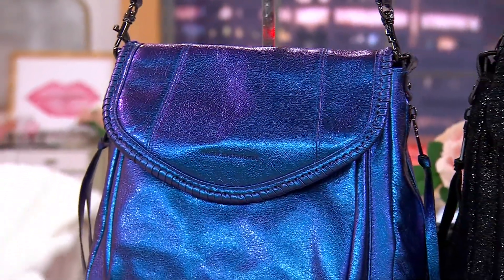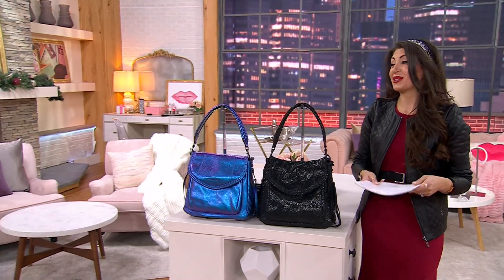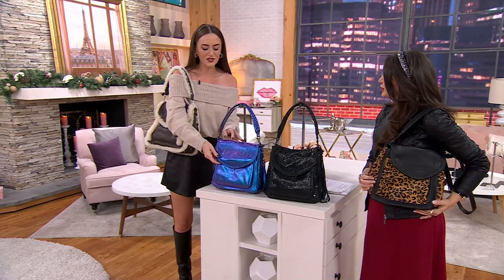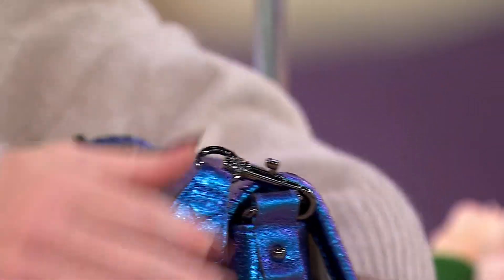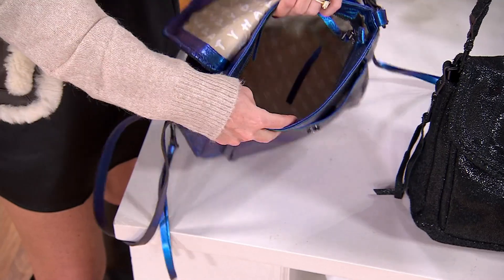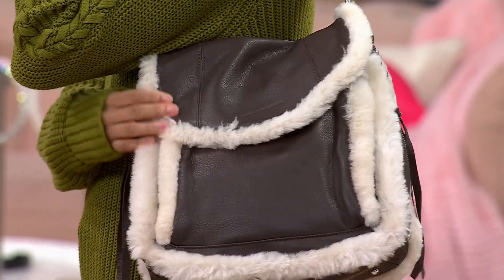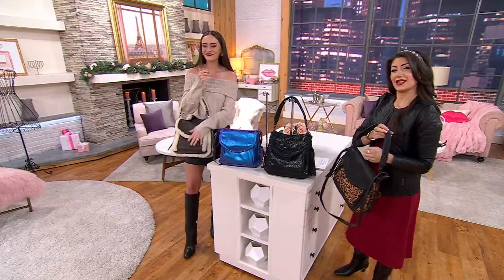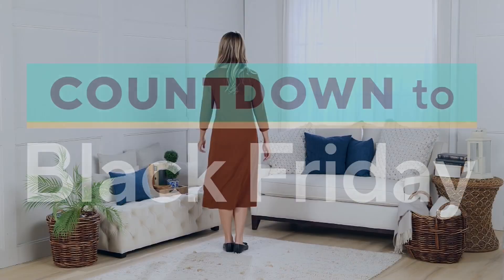Aimee Kestenberg All for Love Novelty Leather Shoulder Bag on QVC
Aimee Kestenberg All for Love Novelty Leather Shoulder Bag

It's all love with this shoulder bag's buttery soft leather and slouchy appeal. Feel the ease and go hands-free with the long adjustable strap and whipstitch detail that's echoed onto the flap. Hidden pockets and a roomy interior doesn't take away from the look of this stylish go-to bag. From Aimee Kestenberg.